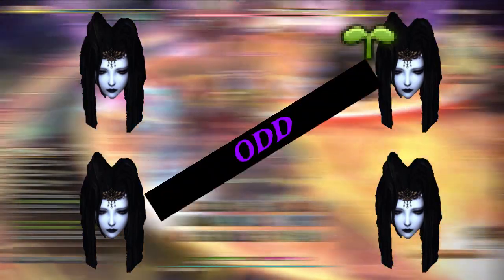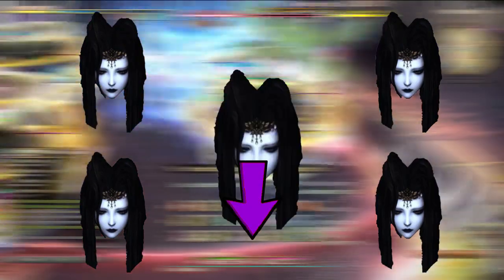Endsinger Extreme - Raid Guides in a Trench Coat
Welcome to Raid Guides in a Trench Coat!
This is not a real raid guide.
Do not follow this as a raid guide. You will wipe. You will wall. You will end up wasting dex pots.